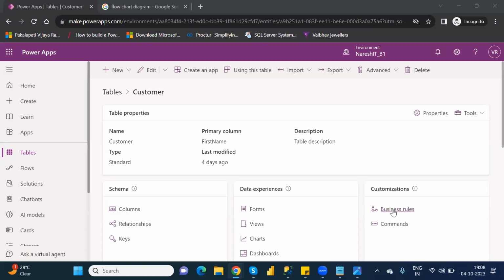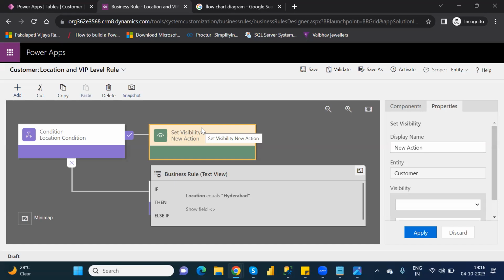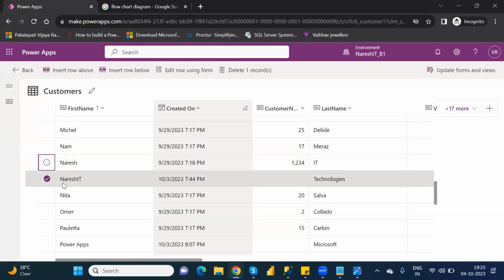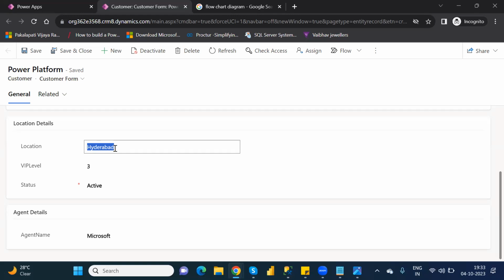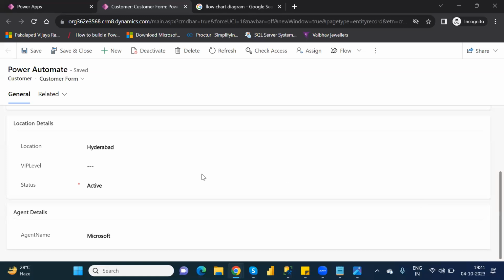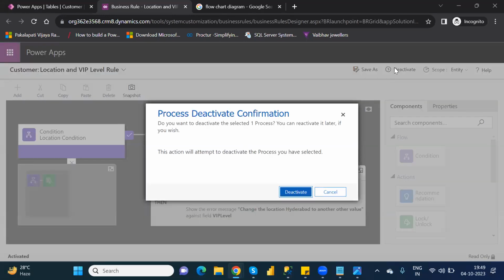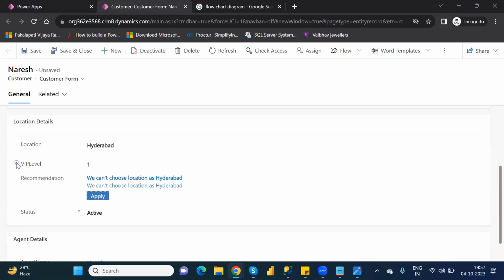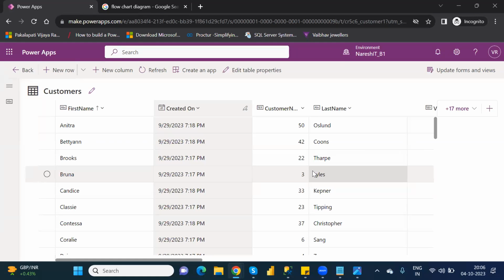Chapter 23 - Basic | PowerApps Mastery Labs